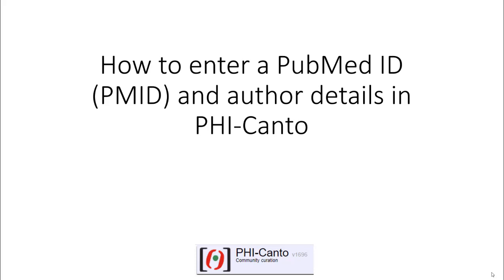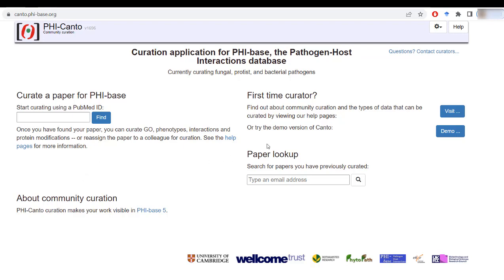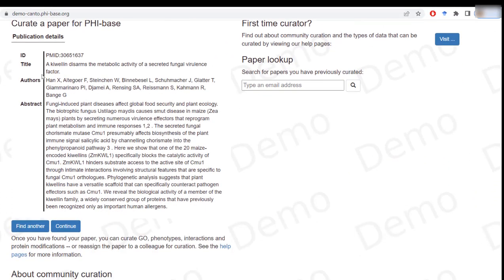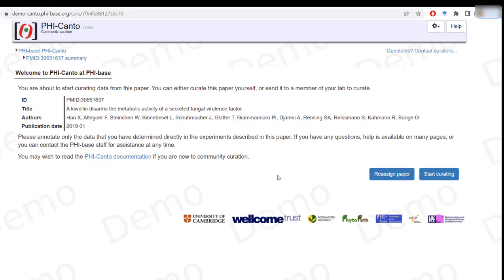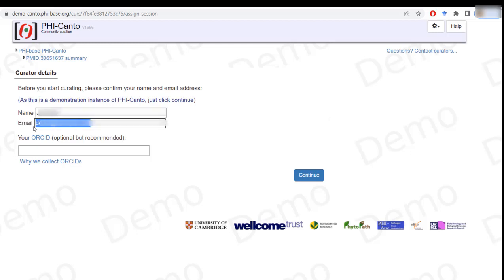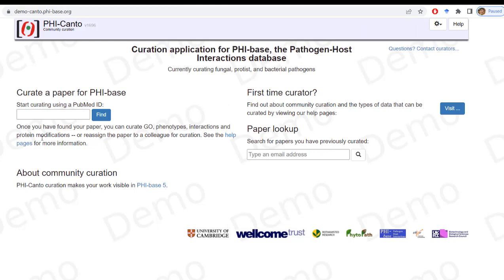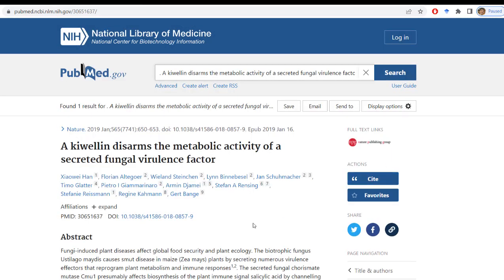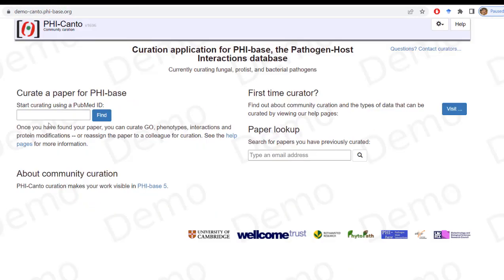PHI-Canto: Entering a publication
This tutorial demonstrates how to start a curation session in PHI-Canto by entering the PubMed identifier of your chosen publication.

PHI-Canto is an online annotation tool used for curation of peer-reviewed literature on pathogen-host interactions.

The tool is free to use, and can be used by any researcher who wants to curate a publication into PHI-base, the Pathogen-Host Interactions Database